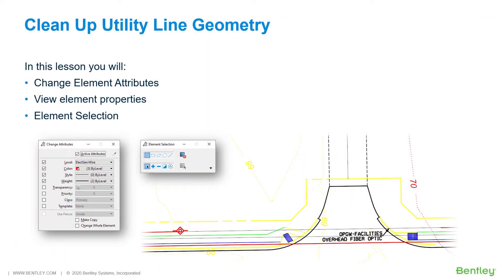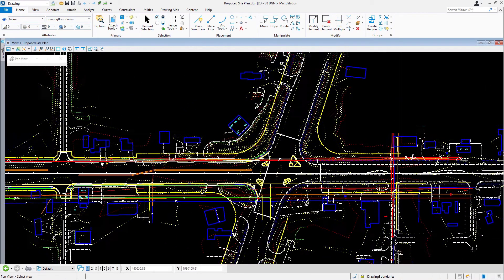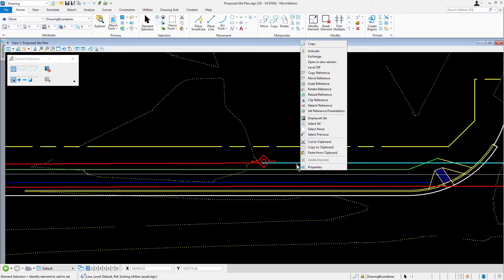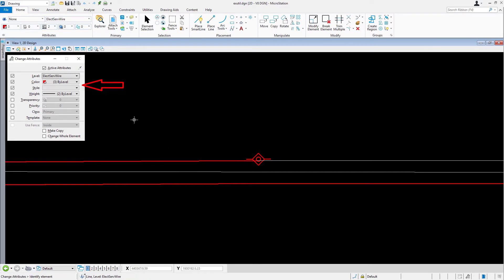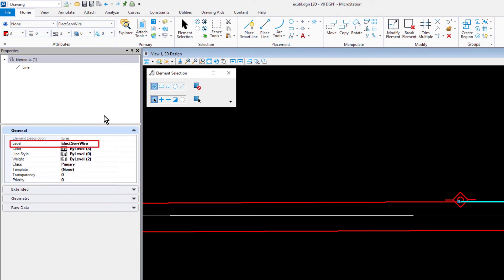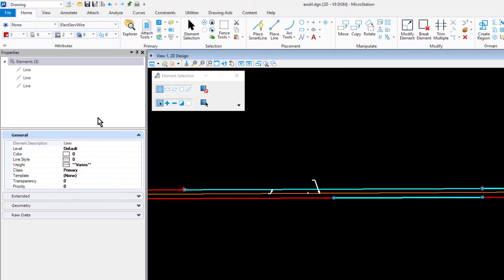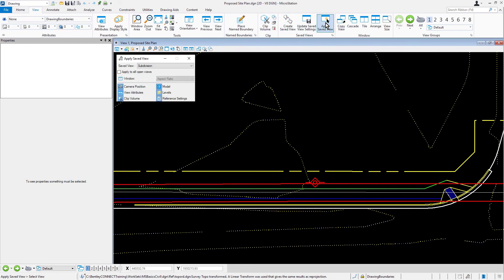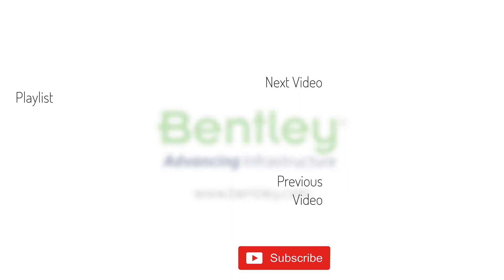Part 2: Clean Up Utility Line Geometry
When working with designs, it is inevitable that changes to the design geometry will be required. Attributes such as level, color, line style and weight are easily modified in a variety of ways. Modifications can be applied individually or to multiple elements. In this video you will observe utility line information and make changes to element attributes.